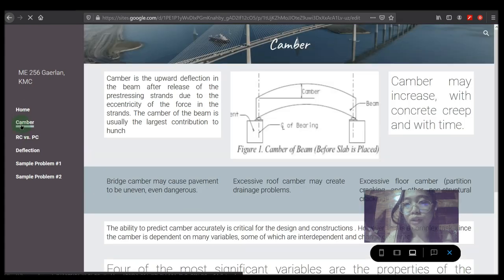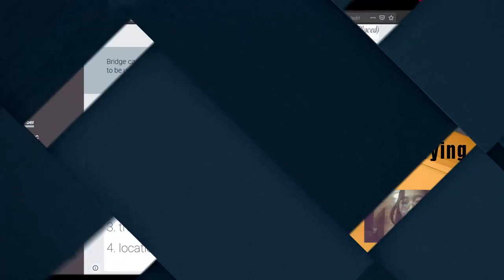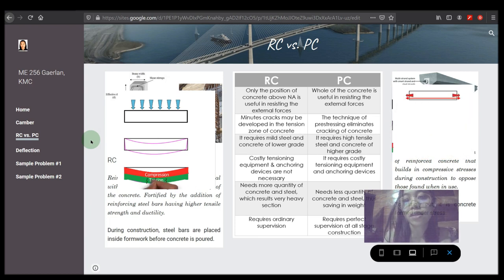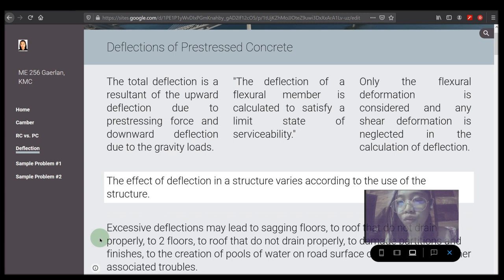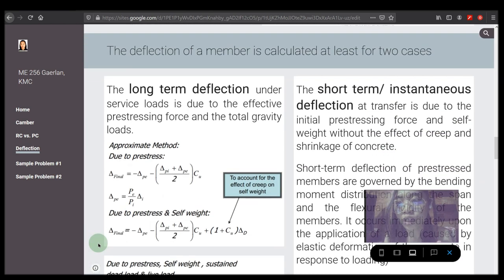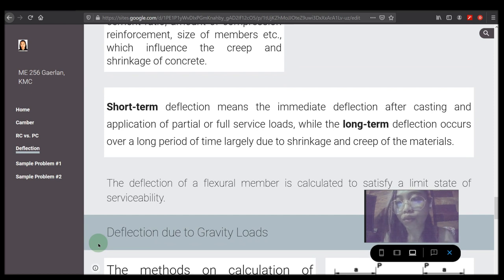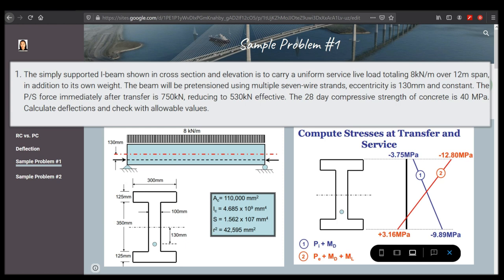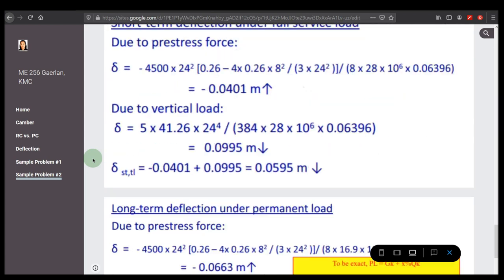Prestress Concrete: Deflection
Masteral in Civil Engineering
Report on Deflection of Prestress Concrete
prepared by Gaerlan, KMC